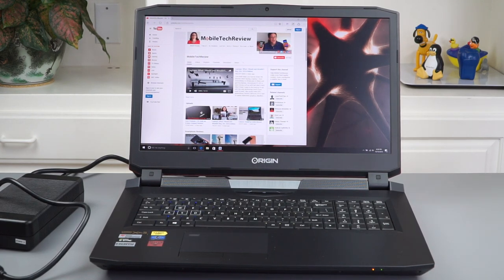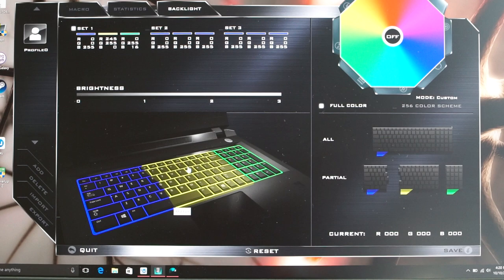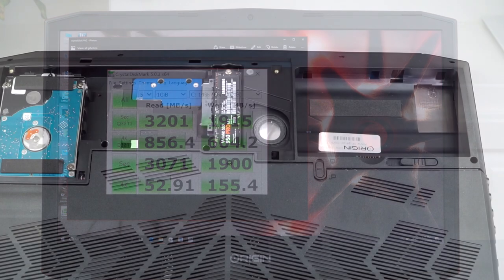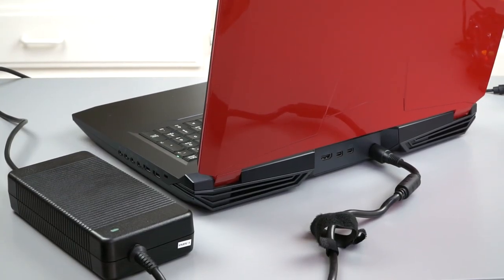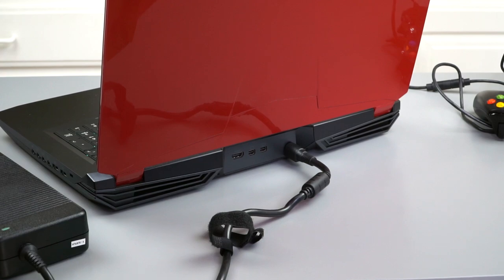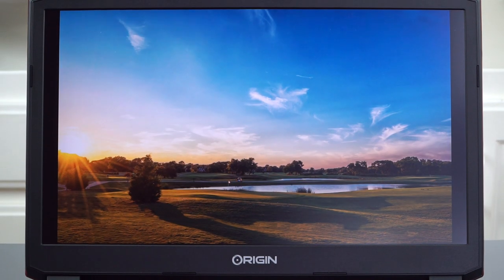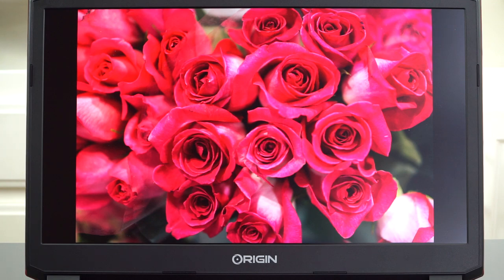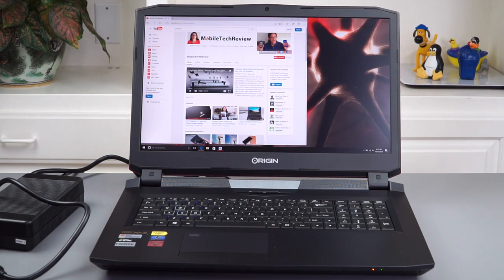Origin EON17-X 10 Series Review (NVIDIA GTX 1080)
Lisa Gade reviews the very powerful Origin EON17-X gaming laptop with a desktop CPU and NVIDIA 10 Series GTX 1080 Pascal graphics inside— it's ready for 4K gaming. The laptop is also available with GTX 1060 and GTX 1070 cards. This a a 17.3” desktop replacement size notebook that weighs 8.6 lbs. and is 1.6” thick. It can play today’s most demanding games at 4K resolution with good frame rates, and it’s ready for VR. Our unit has a wide gamut 4K matte IPS non-touch display with G-Sync, and it’s also available with a 1080p G-Sync IPS display. The laptop runs Windows 10 on the 4.0 GHz Intel Core i7-6700K, an overclockable desktop CPU.

Other goodies include an RGB backlit keyboard, Thunderbolt 3 and USB-C 3.1 gen. 2 ports, Killer DoubleShot WiFi + Ethernet, 2 M.2 SSD slots (available with PCIe NVMe SSDs), two 2.5” drive bays and up to 64 gigs of DDR4 RAM. You can build it to order with high end/high clock speed RAM, Samsung 950 Pro SSDs in RAID and a variety of lid treatments direct from Origin— a boutique gaming laptop and desktop company founded by the original Alienware team (pre-Dell). The EON17-X starts around $2,100 and our high end configuration sells for $3,500.